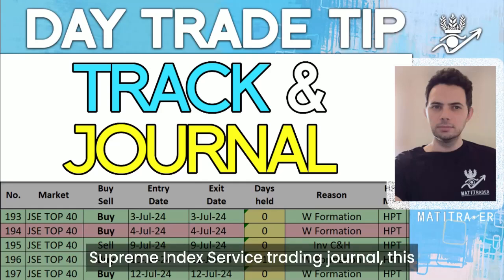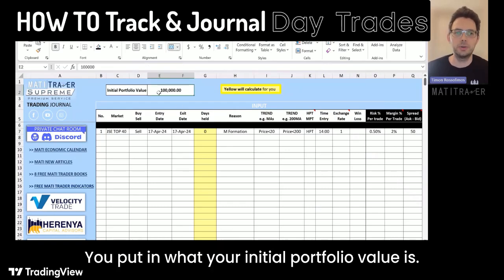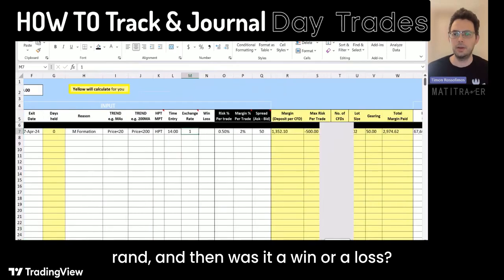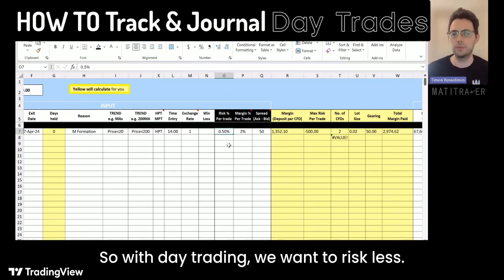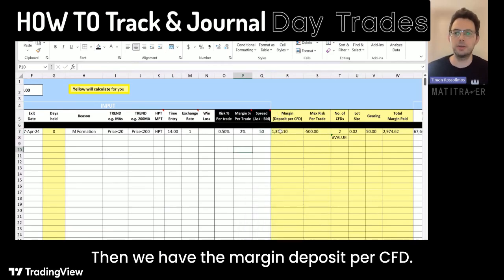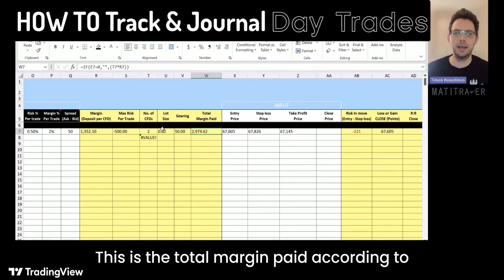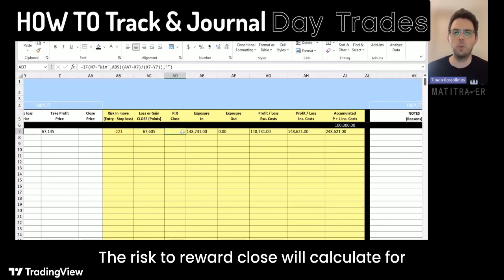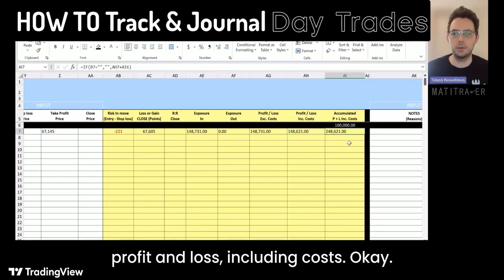HOW TO Track and Journal your CFD Day Trades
If you are up for renewal or you'd like to JOIN Supreme MATI Trader - Click here for a quick How To Guide

🗞️ SEE OUR UPDATED WEBSITE

Stocks
Forex
Indices &
Crypto-currencies
NFTs

Trade supreme, live free,